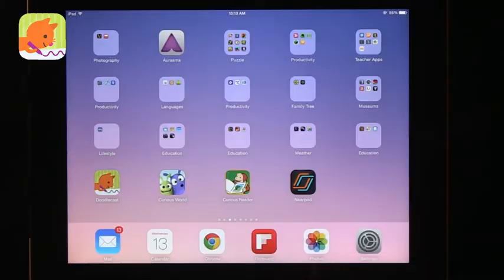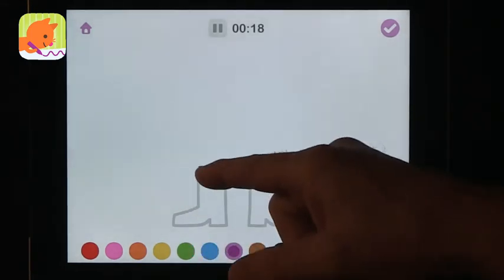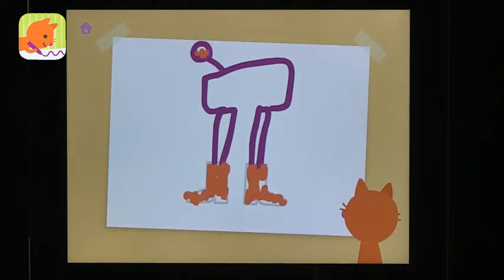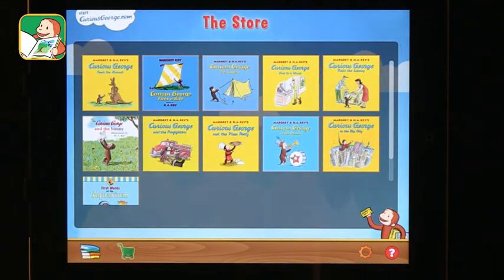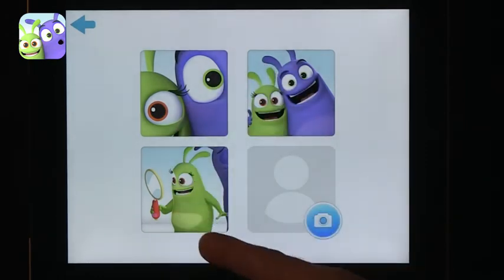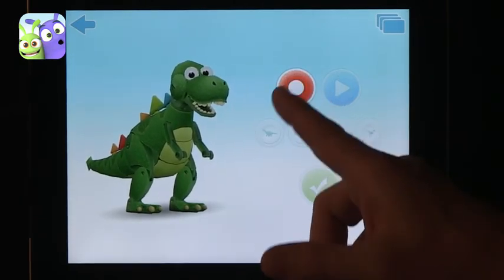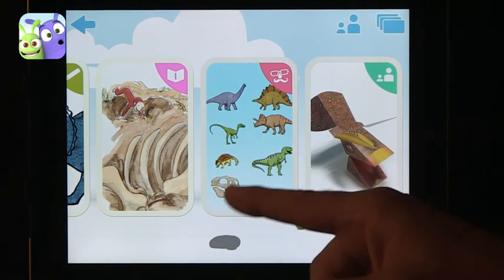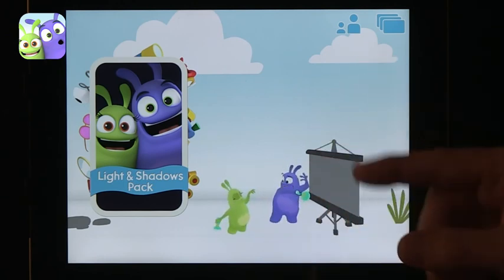Tech Edge, iPads In The Classroom - Episode 127, New Early Childhood Apps